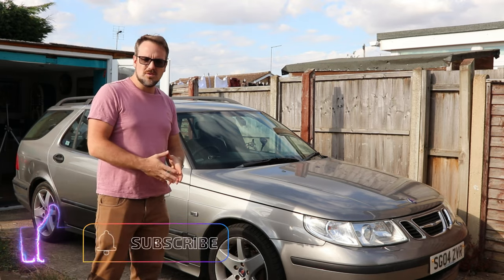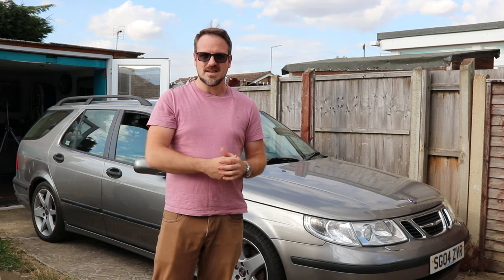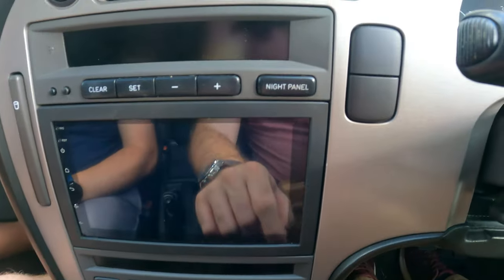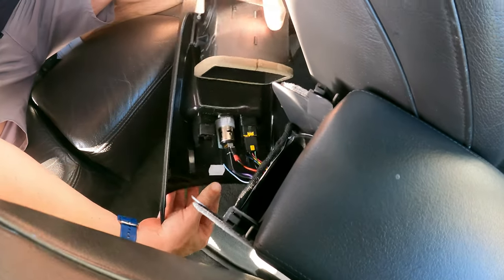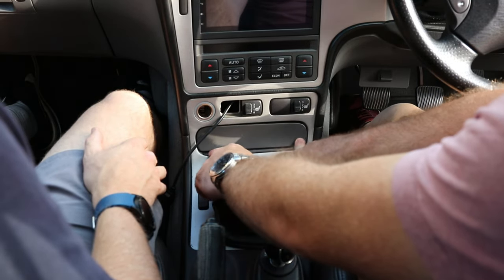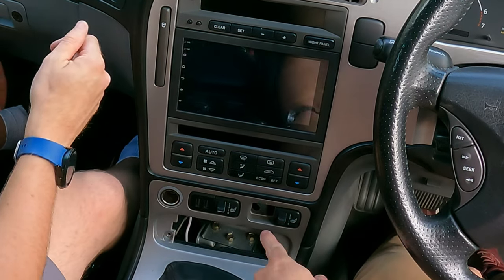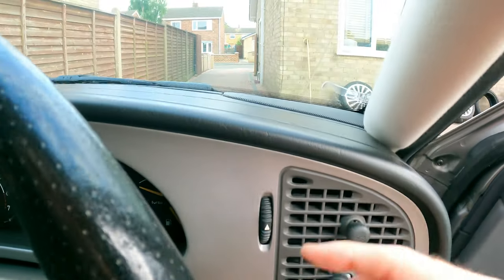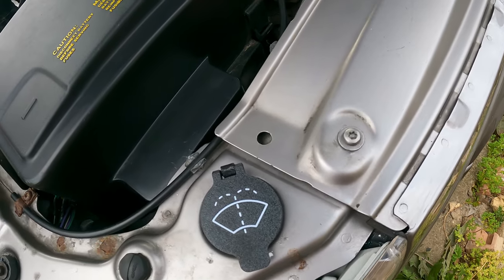Saab3dPrint - Awesome Aftermarket Upgrades for your Saab 9-5 and 9-3 Made by Enthusiasts!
I check out some cool upgrades for my cars made by Saab3DPrint.

Chapter List:
0:00 Intro
0:24 Update on 9-5 Wagon
1:11 Who are Saab 3D Print?
2:11 Products Overview
3:46 Fitting the Voltmeter Charger
5:42 Testing the Voltmeter
6:12 Fitting the Dash "Blank" USB Chargers
9:58 Slim Can Cup-Holder Adaptor
10:55 Washer Fluid Cap

A word from Stu-

Saab Unleashed is a channel which started over lockdown and has evolved into a mixture of Saab-related shinanigans, car infotainment stuff and in-car tech reviews.

I've been doing these reviews for a couple of years now. The reviews are always based on my personal opinion and are NOT paid for by the manufacturers. This should be fairly obvious because I always talk about any negative points of products.

Sometimes I buy head units to review; sometimes I reach out to manufacturers asking them to provide me with a head unit to review, and sometimes they reach out to me. It is important to me that everyone knows that these free products will never change the outcome of my opinion, or the head unit final scores. If there are issues, believe me, everyone will know!

My intention is to ultimately create detailed, honest and matter-of-fact reviews for consumers and enthusiasts, not advertisements for the manufacturers.

This means that if you use one of my links to buy something, I might receive somewhere between 1-5% of the value of your purchase from the retailer (obviously no cost to you).
I set this up because running this channel costs money via video editing software, music licencing, (not to mention buying head units and most of my evenings and weekends!) and I don't get paid for the reviews.

Anyway, I appreciate all of my viewers and subscribers and I am open to any suggestions you might have for me to improve the content.